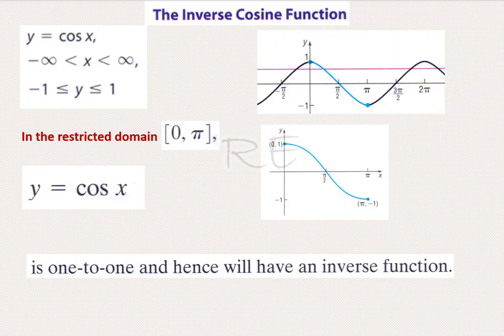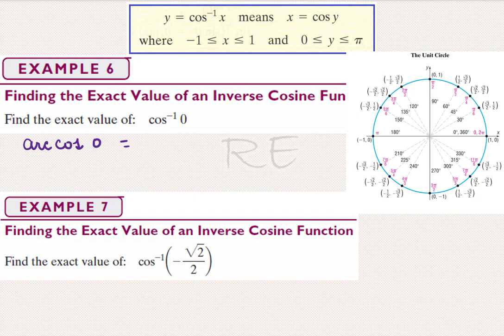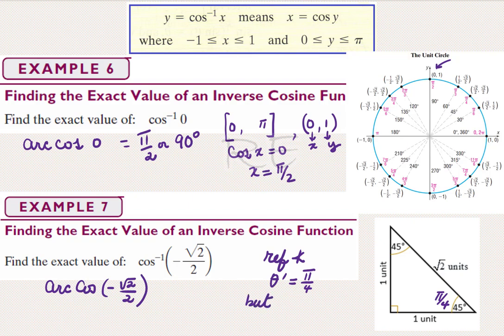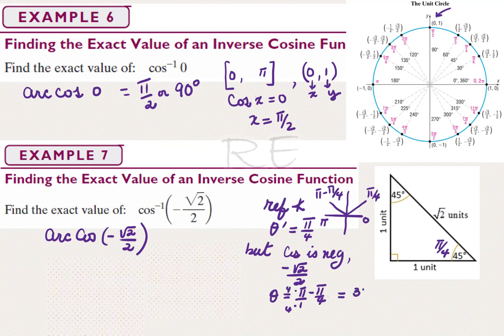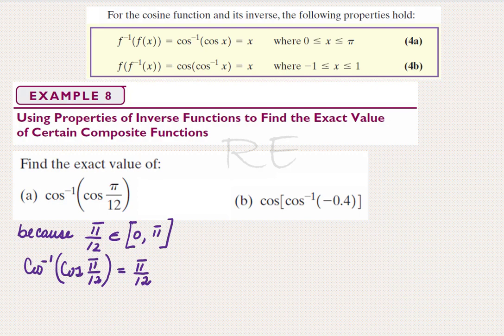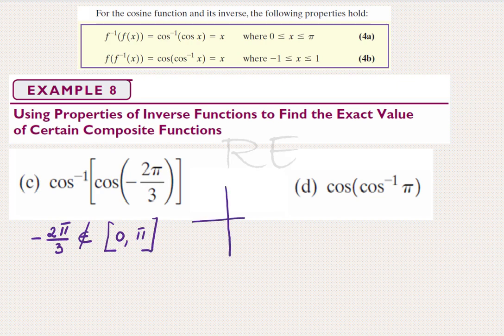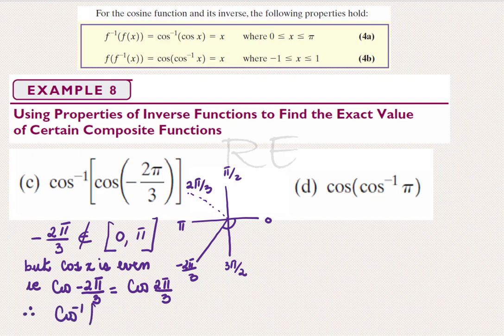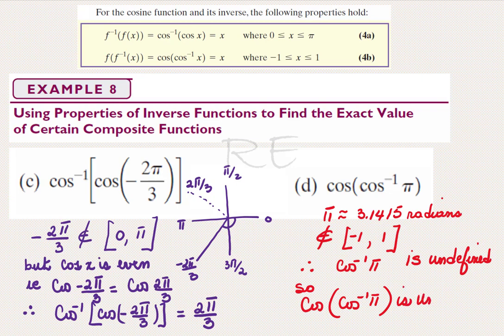Inverse Cos x - Math 10 Lesson 7.1a Inverse Trigonometric Function Video 4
Inverse Cos x, Inverse Cos of Composite function, Exact and Approximate value